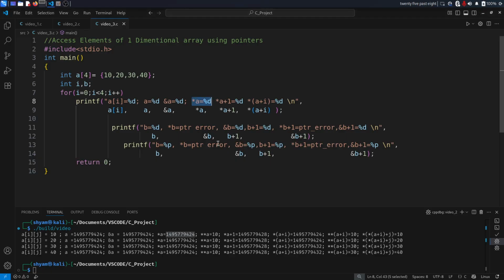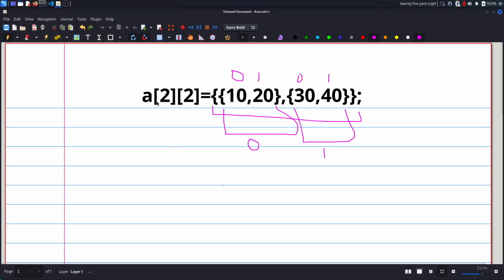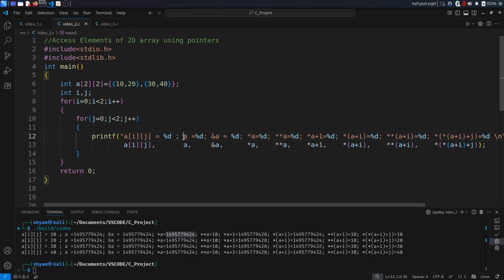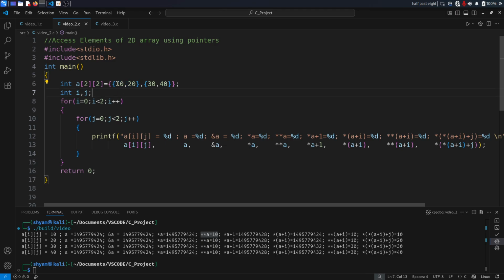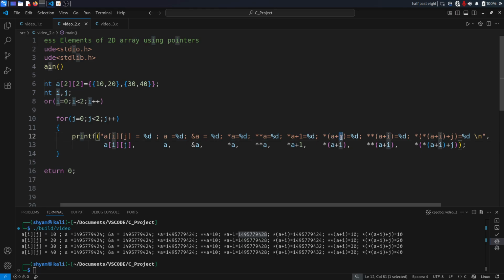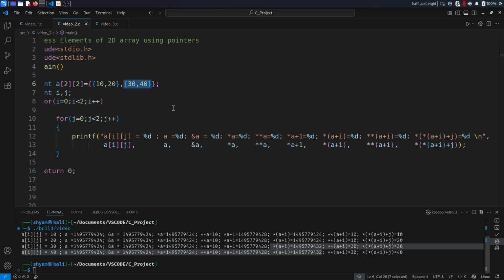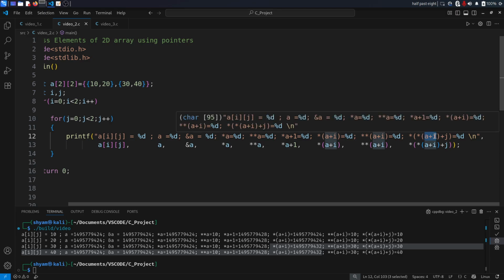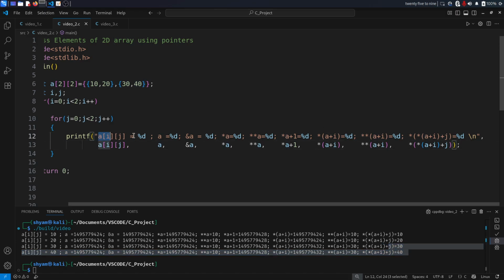Access 2D Array Elements Using Pointers in C | Deep Pointer Explanation with Memory Addresses #2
📄 YouTube Video Description:

🚀 Learn how to access elements of a 2D array using pointers in C!
In this video, we break down how pointers work with multi-dimensional arrays. You'll learn:

🔹 How a[i][j], *(a+i), and *(*(a+i)+j) access the same data
🔹 What happens when you dereference pointers in 2D arrays
🔹 How memory addresses behave during pointer operations
🔹 The difference between a, &a, *a, and **a

🧠 Perfect for beginners and intermediate C programmers who want to strengthen their understanding of how arrays and pointers work under the hood.

💬 Drop your questions or doubts in the comments!